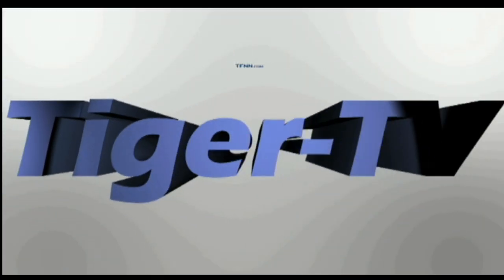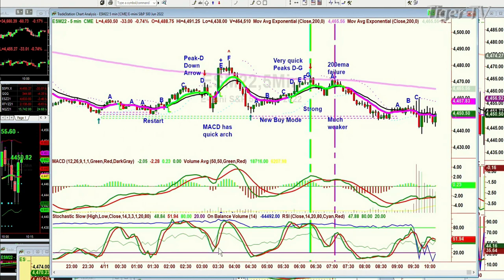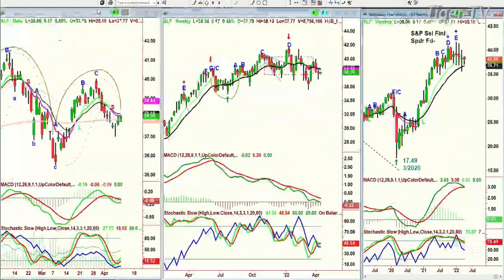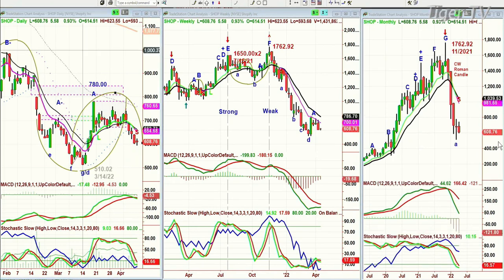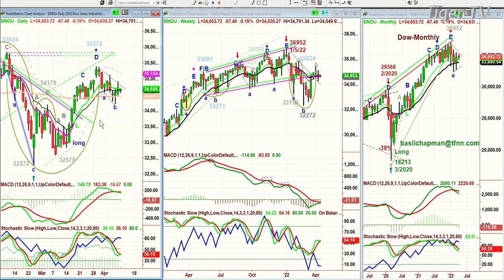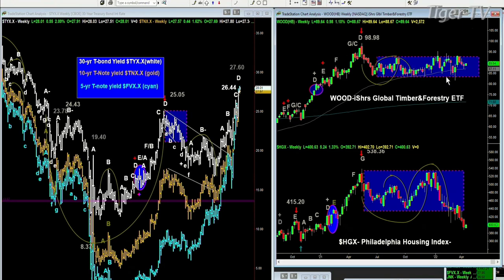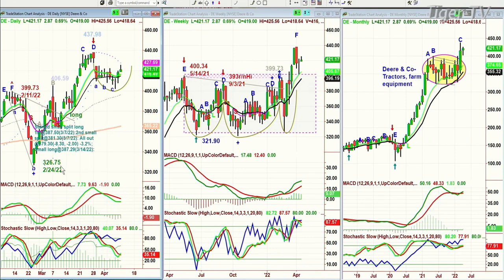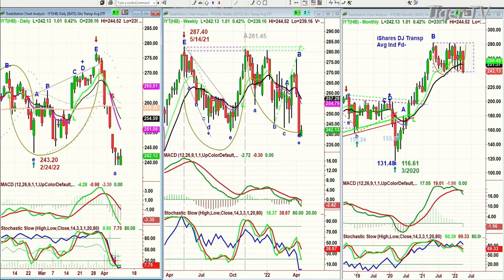April 11th Tiger Technician's Hour on TFNN - 2022